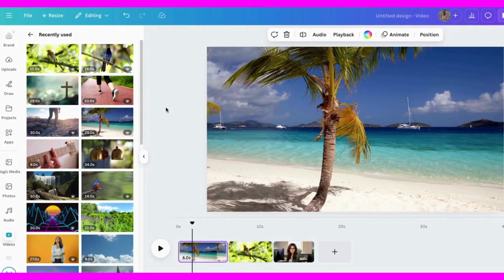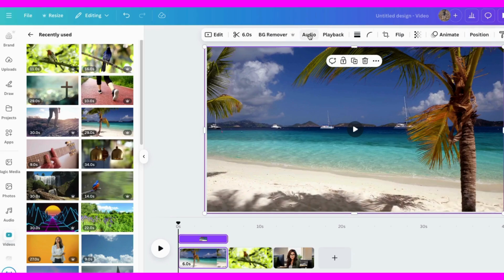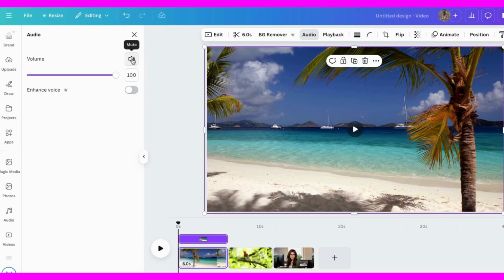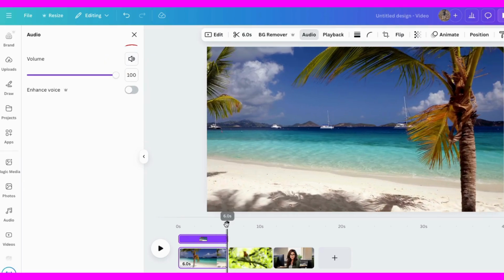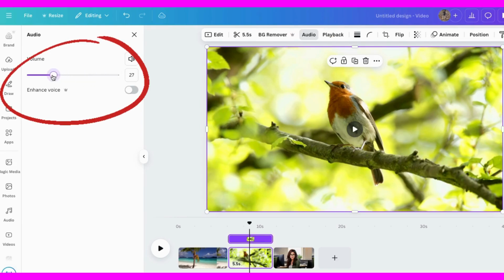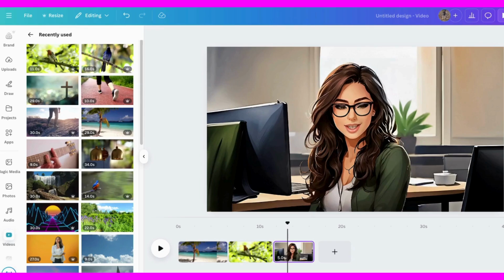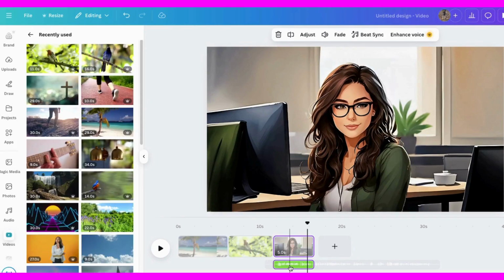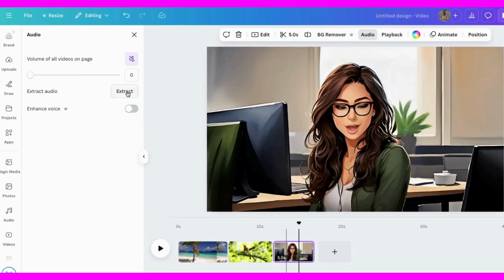Your Canva Audio Sounds Terrible? Here's Why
Add Pro-Level Audio to Your Canva Videos (No Experience Needed)

Make Your Animated Videos SOUND GREAT in Canva In Just 2 Minutes. How to Make Your Animated Videos SOUND Even BETTER in Canva! Never Struggle With Bad Audio in Canva Videos Again! How to Remove, Mute or Extract Audio from Videos: Canva Editing Tips.

You Won't Believe How EASY Audio Editing is in Canva. 3 Canva Audio Editing Tips You Didn't Know You Needed. How to Delete, Mute or Extract Audio from Videos: Canva Editing Tips.

Boost Your Canva Audio Quality (FAST!) Ever uploaded a video only to realize the background noise is not right?  Whether it’s unwanted music, distracting chatter, or that mystery hum in the background, I’ve got you covered!

How to Make Your Canva Videos SOUND BETTER! In this quick and easy Canva tutorial, I’ll show you exactly how to remove, mute, or change sound volume of your audio in just a few clicks. No fancy software, no stress—just a simple way to clean up your videos and make them sound as good as they look!

📌 What You’ll Learn:
✅ How to delete music or background sounds in Canva
✅ How to mute video audio with one click
✅ How to extract unwanted sounds

Ready to Get Started? Watch now and transform your content creation game!

TIME STAMPS:
00:00 - Introduction
0:22 - Getting Started With Canva
0:55 - How to Mute Sounds
1:31 - How to Adjust Volume Settings in Videos
2:16 - How to Extract a Voice In a Video
3:10 - Conclusion